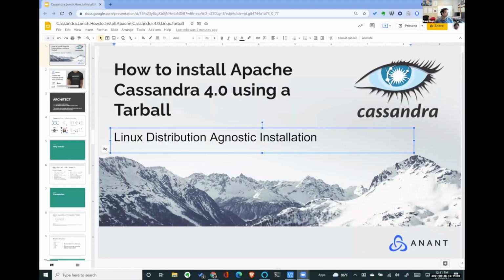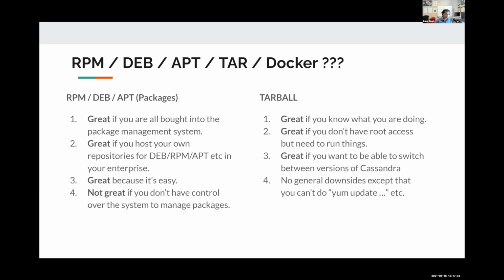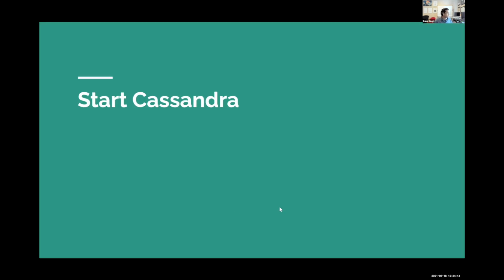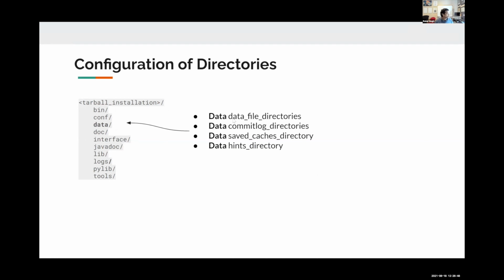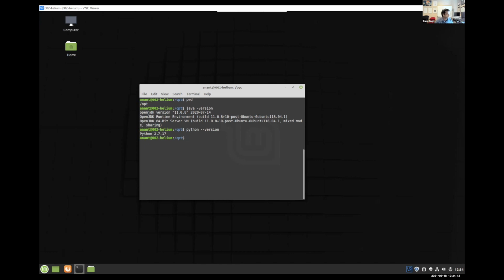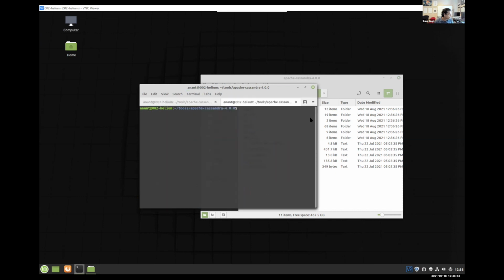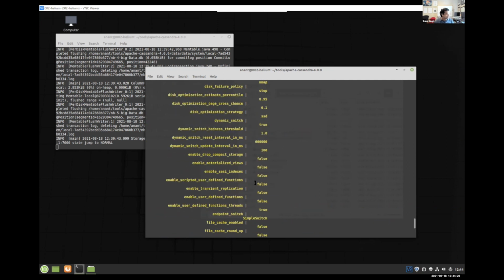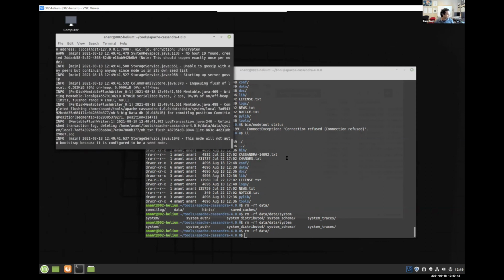Apache Cassandra Lunch #63: How to Install Cassandra 4.0 From a Tarball On Linux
In Apache Cassandra Lunch #63, CEO of Anant Rahul Singh went over a live demo of how to install Cassandra 4.0 from a tarball on Linux